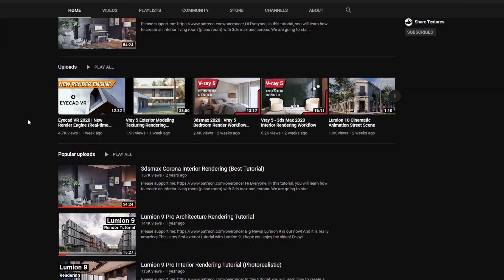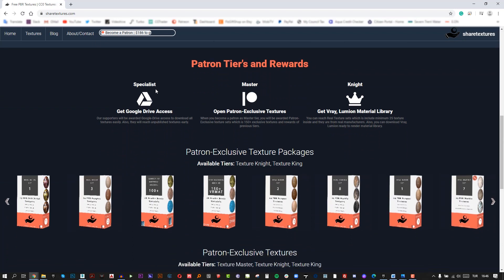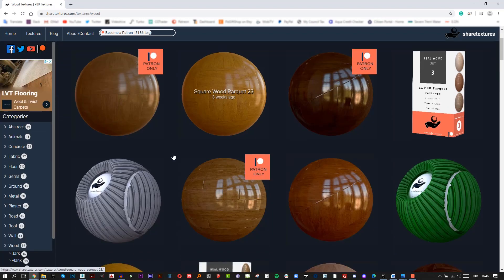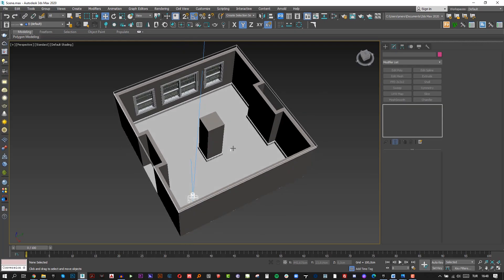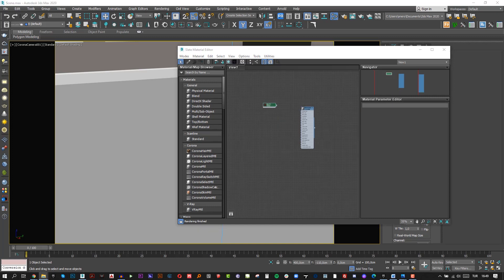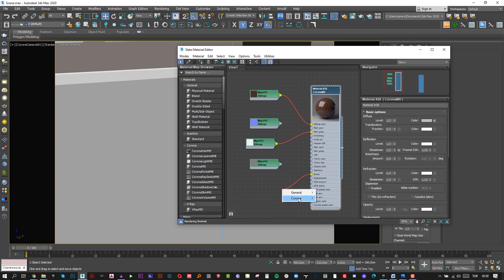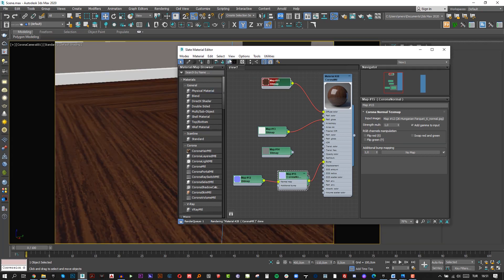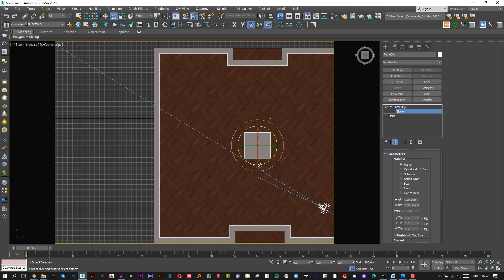How to Create REALISTIC Materials (EASY WAY!)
Hello Everyone,

In this tutorial video, you will learn, how to create realistic floor material using high-quality textures.

Sharetextures.com creating high-quality PBR textures up to 4K resolution. They have 600+ free textures and 200+ premium textures in their archive.